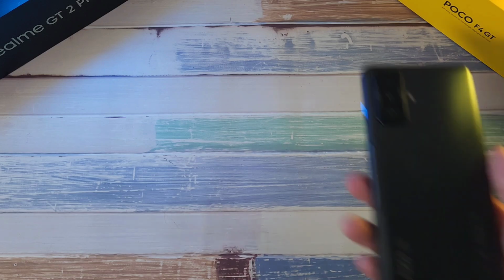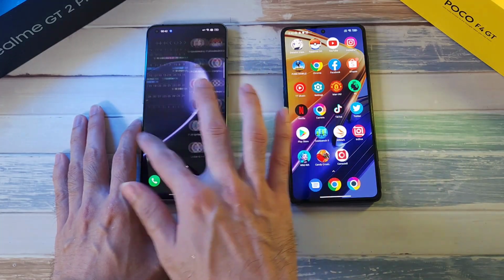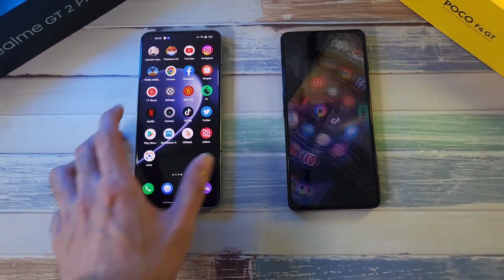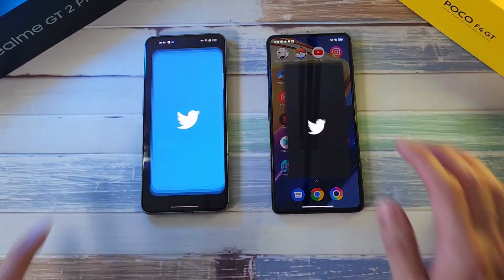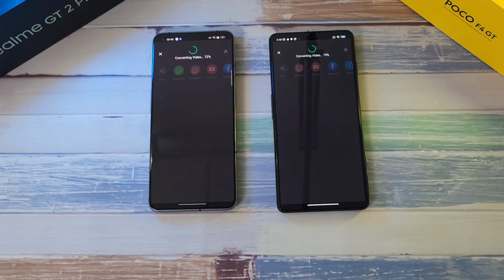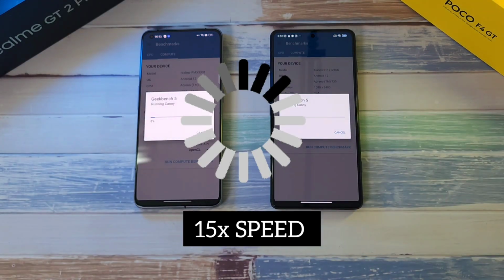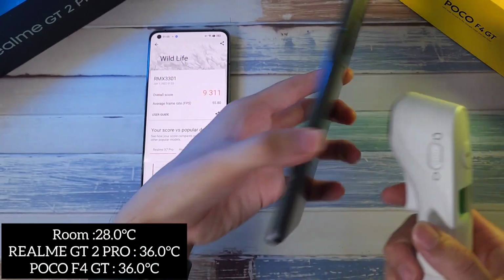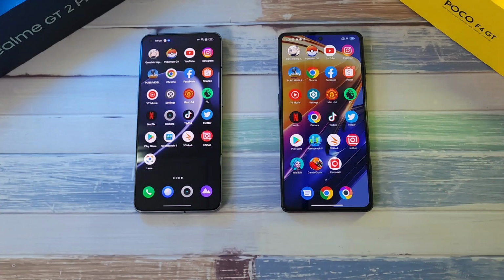Realme GT 2 PRO vs POCO F4 GT - (GT vs Performance Mode) Speed, RAM, Temperature, Geekbench, 3DMark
Hey everyone! So today we'll be comparing the powerful POCO F4 GT vs Realme GT 2 PRO ! Both amazing phone with the Snapdragon 8 Gen 1 ! Let's see which comes out on top in this head to head battle with both their Performance and GT Mode turned On!

00:00 INTRODUCTION
00:26 TEMPERATURE CHECK
00:40 BOOT-UP
01:54 TEMPERATURE CHECK
02:04 SPEED TEST
03:29 TEMPERATURE CHECK
05:10 RAM TEST
05:42 GPU TEST(INSHOT)
06:24 GEEKBENCH TEST
07:01 GEEKBENCH RESULTS
07:18 COMPUTE TEST
07:33 COMPUTE TEST RESULTS
08:27 3DMARK(WILD LIFE)
09:32 3DMARK(SLINGSHOT)
10:00 CONCLUSION